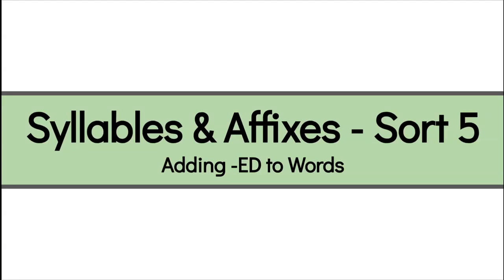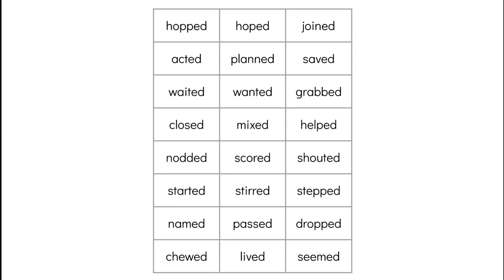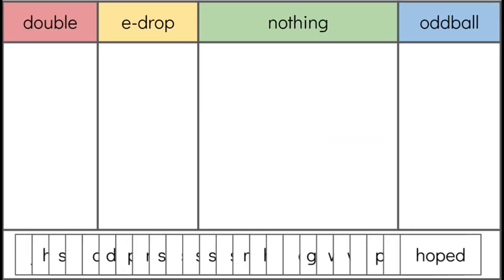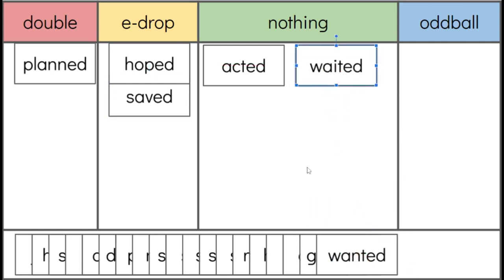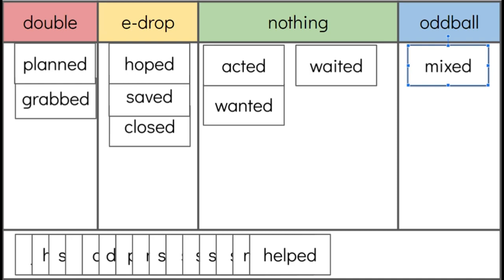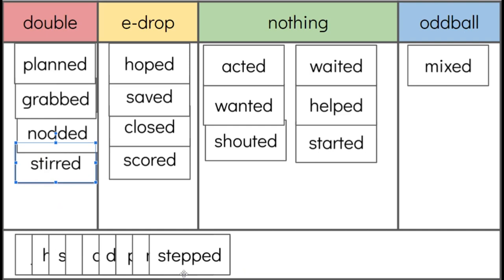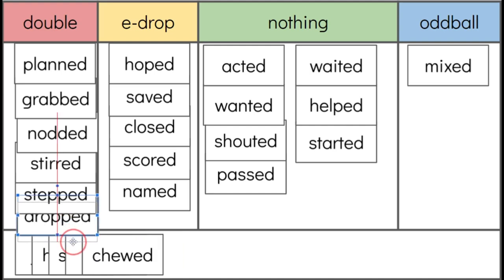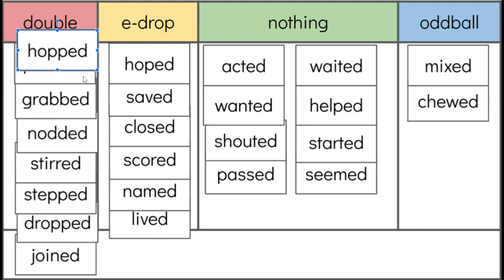SAS5 - Introductory Lesson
Words Their Way - Syllables and Affixes Spellers: Sort 5